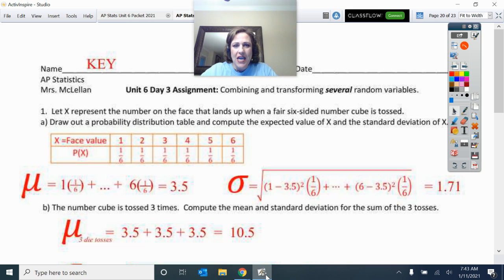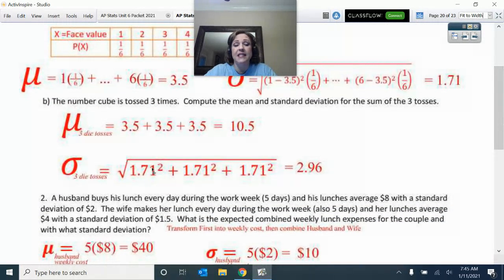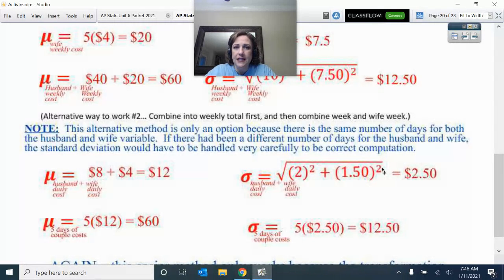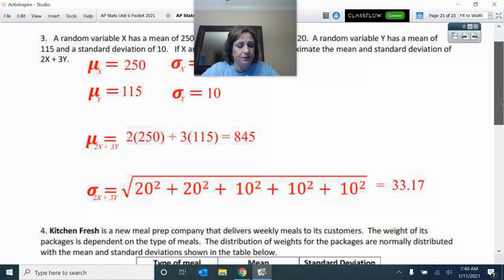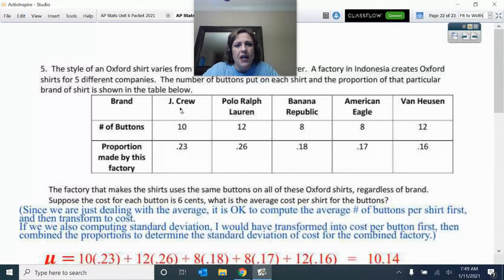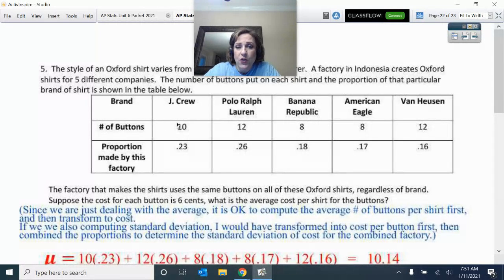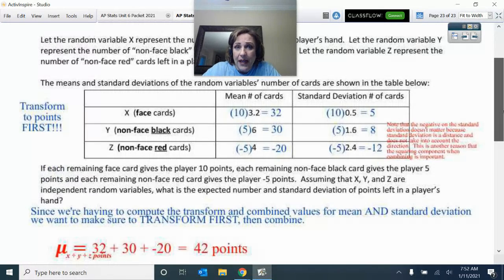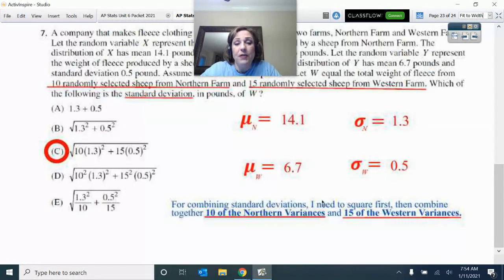Going over Combining and Transforming several random variables Assignment Key VIDEO